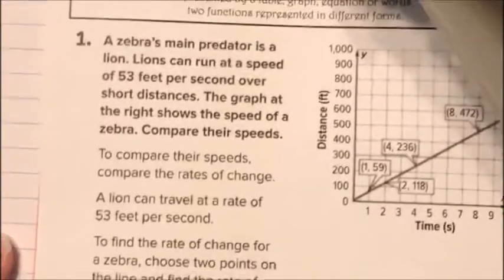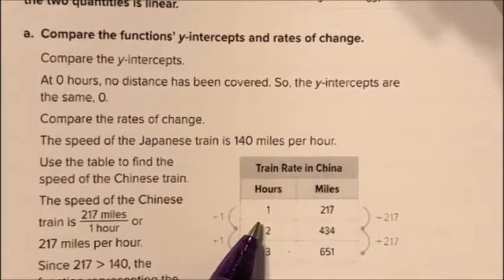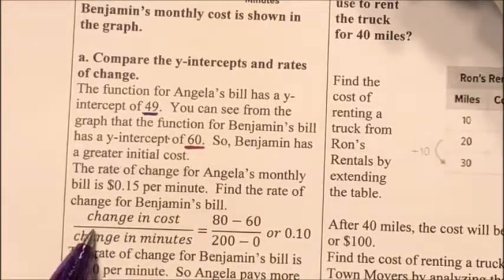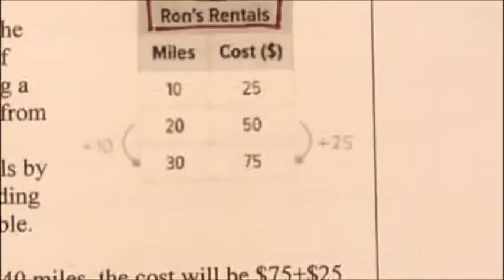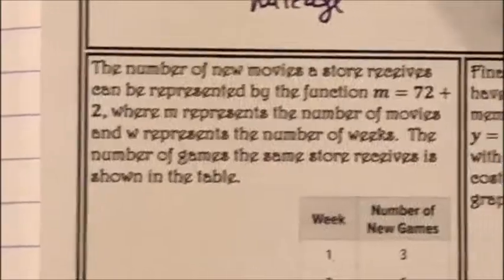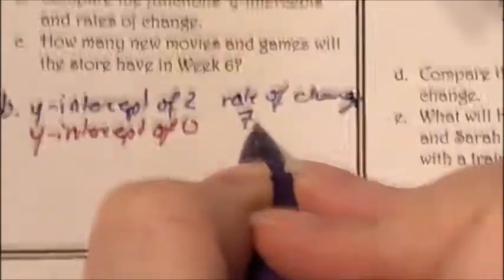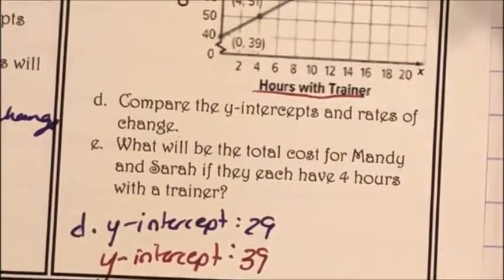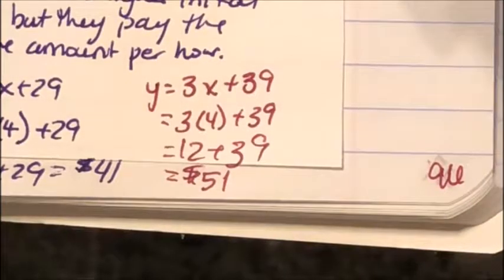Chapter 4 Lesson 5 Compare Properties of Functions Ravenclaw Math 8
These are the Doodle Notes for Chapter 4 Lesson 5 Compare Properties of Functions for Ravenclaw Math 8